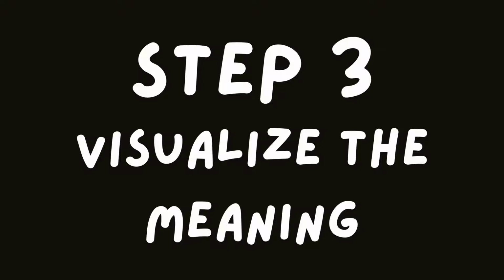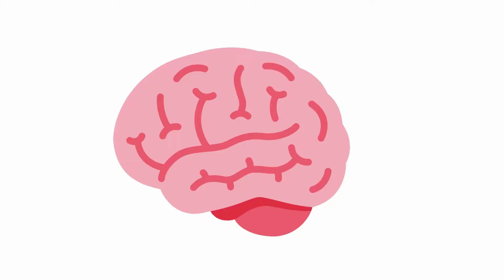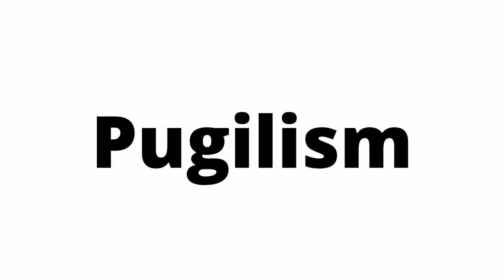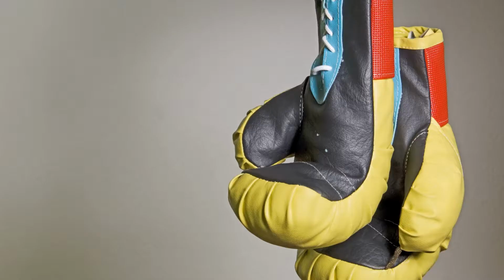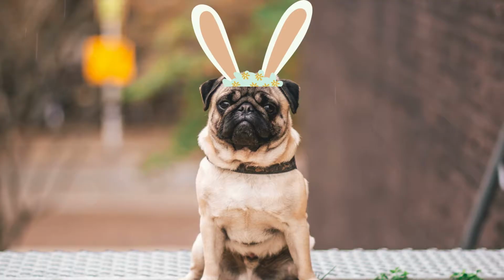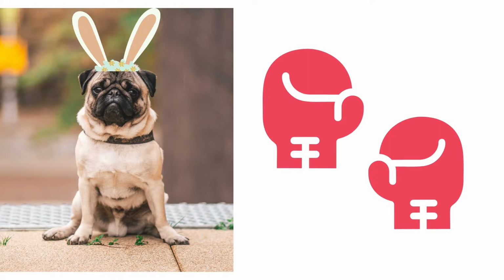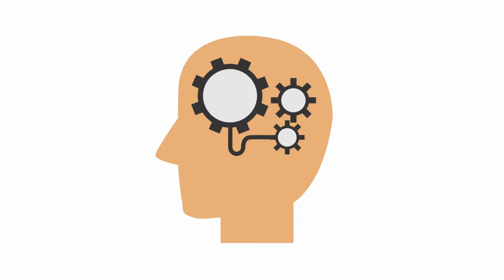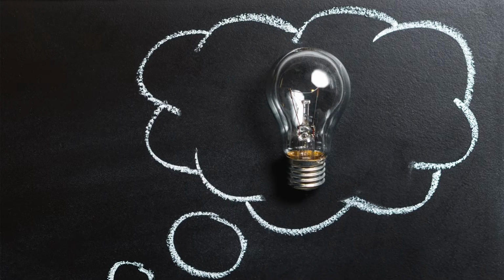How To Learn And Remember Vocabulary Fast - 4 Simple Steps | Memoryogi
Learn one of the fastest methods to remember vocabulary using memory techniques and visualization.